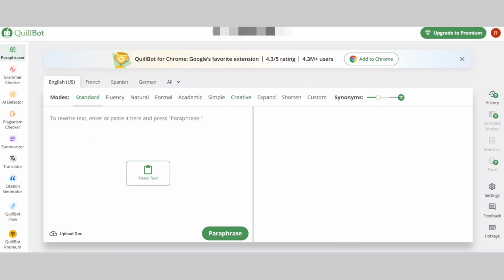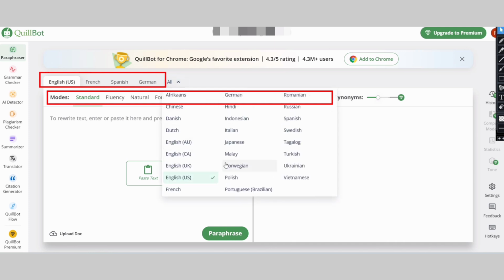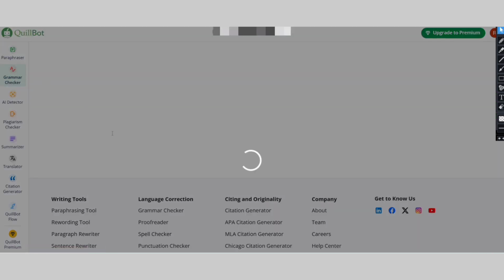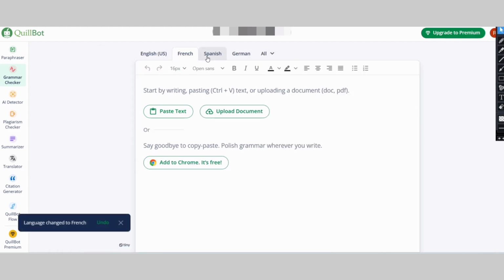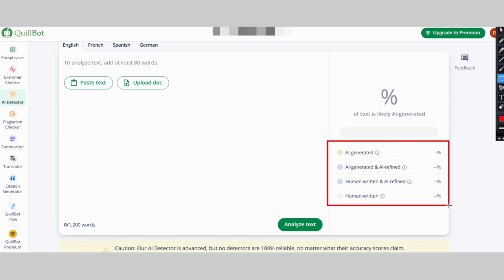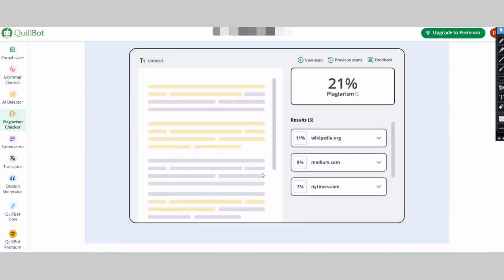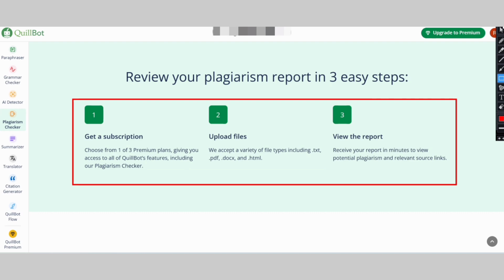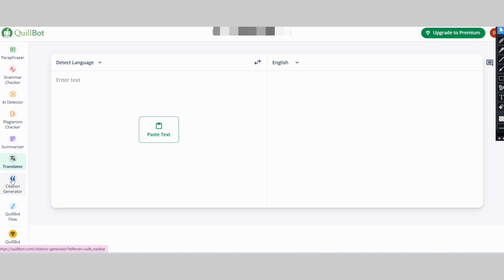AI DETECTION AND PLAGIARISM DETECTION IN JUST 1 MIN !!!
Tips and Tricks Learn how to bypass AI detectors with humanized content in this video! Discover the best AI tools and techniques to avoid being caught by AI detection systems like GPT-3 and OpenAI.
Discover how to avoid AI detectors  - 100% humanized content creation. Don't get caught, create authentic content with ease!

100% humanised content creation! Say goodbye to detection worries.

Available in Hindi as well as English!!

Botpanels is a company that provides AI tutorial tools, which are designed to streamline the learning and development process for individuals or businesses working with artificial intelligence technologies. Their offerings typically include interactive tools, simulation environments, and educational resources that guide users through building, training, and deploying AI models.